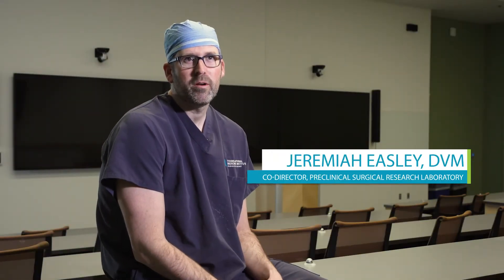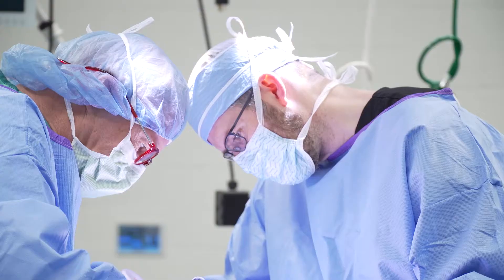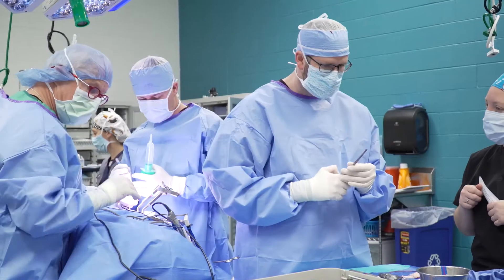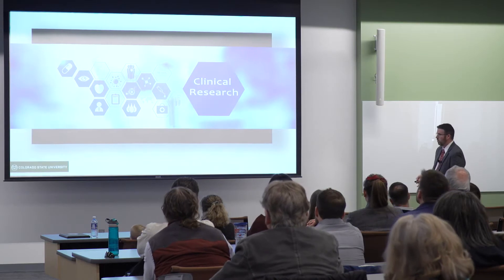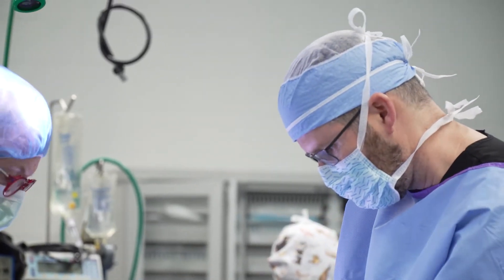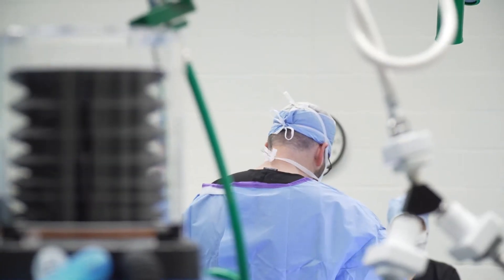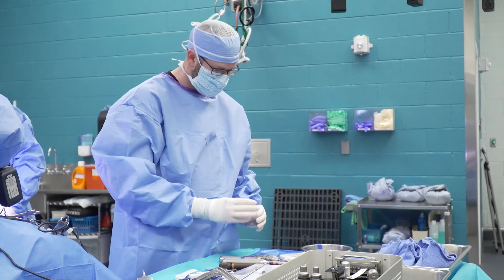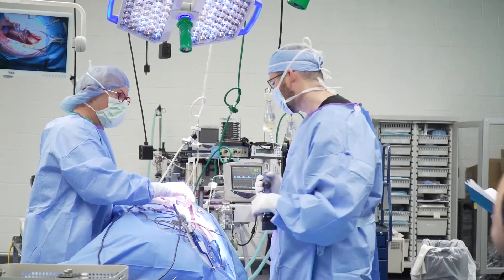Dr. Jeremiah Easley-Pre-Clinical Surgical Research Lab